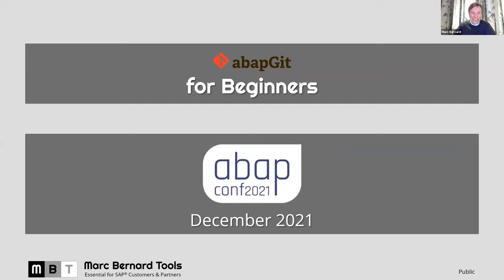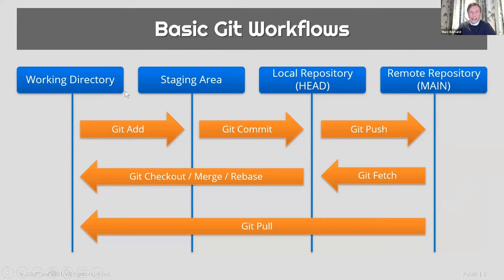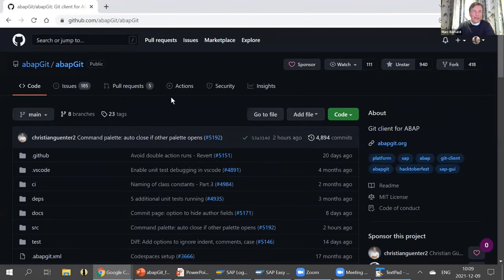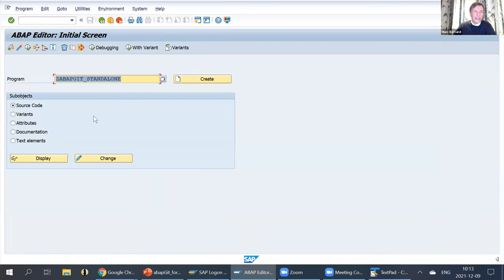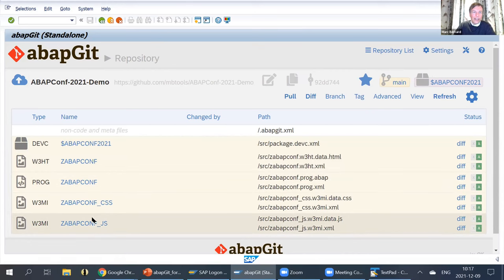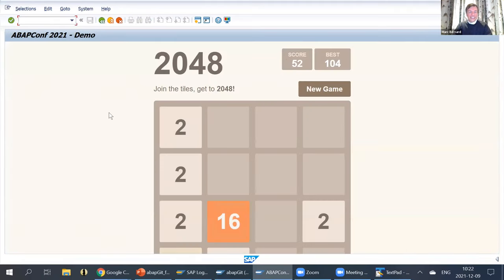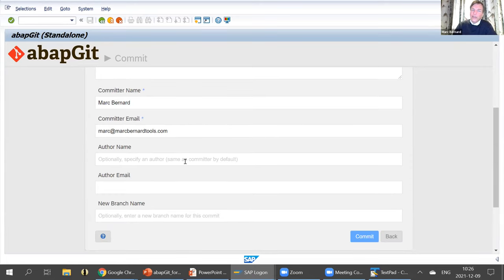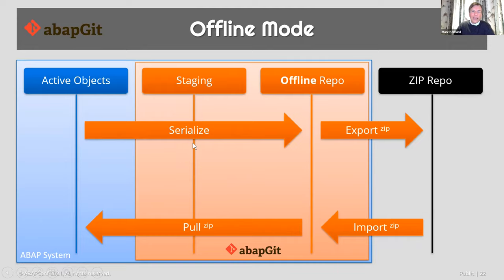abapGit for Beginners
abapGit is an open-source solution built and maintained by the community. In this session for ABAP developers, we will explain the basics of abapGit: what is it, how you install it, and what you can use it for. We will provide a graphical overview of how abapGit works and demo its core features. To cap it off, we point you to resources where you can learn more about abapGit and answer as many of your questions as we can.